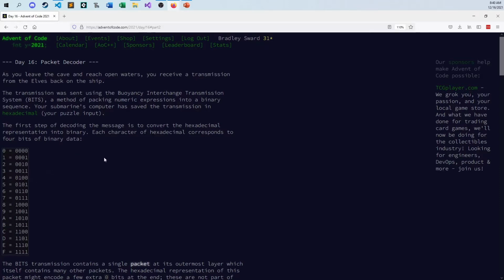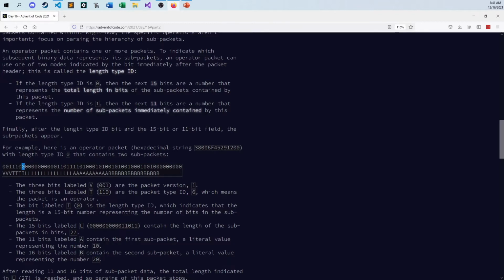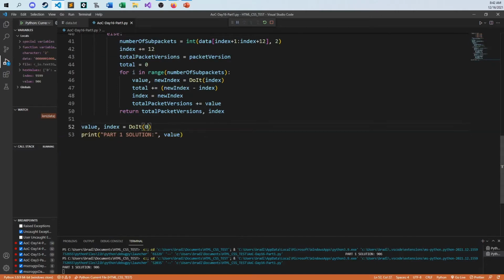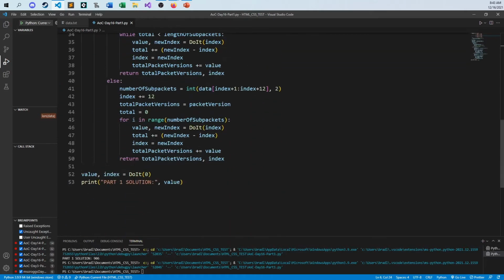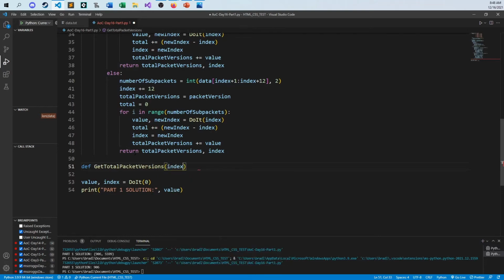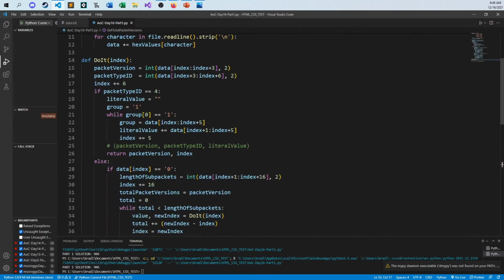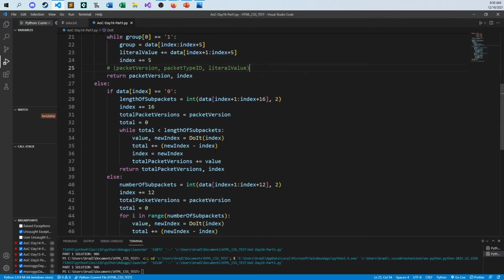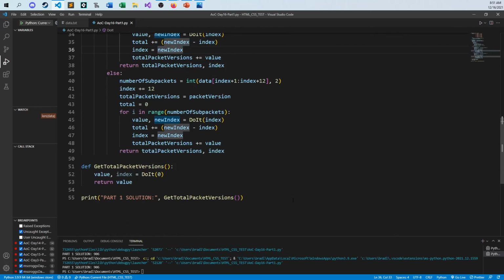Python Solution for 2021 Advent of Code - Day 16 - Part 1 - Packet Decoder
My solution to only part one of 2021's Advent of Code's Day 16's problem.